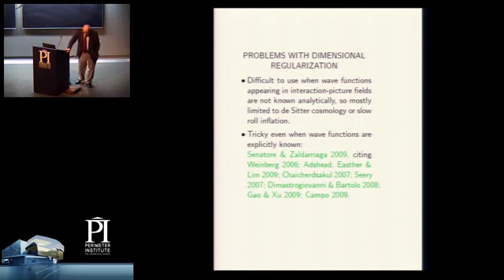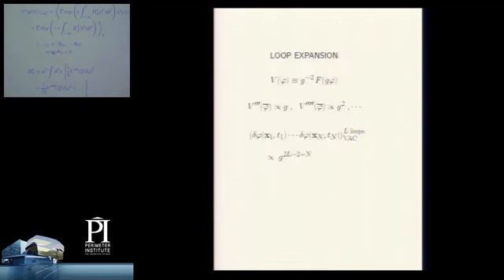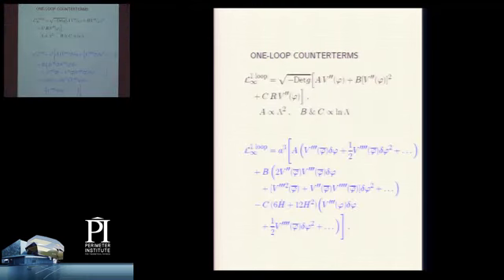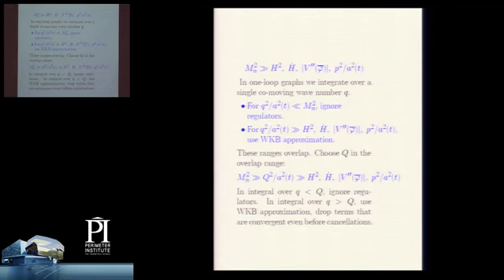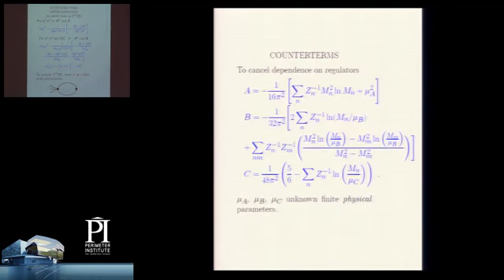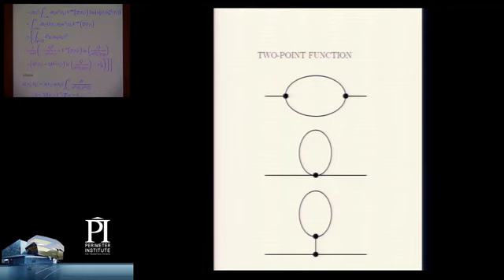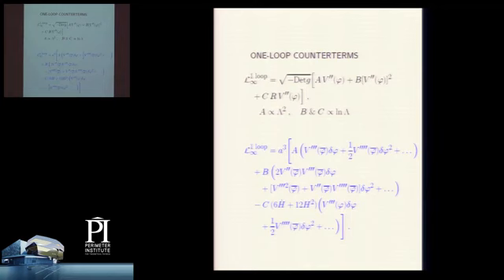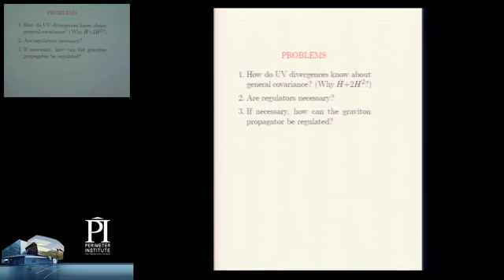Ultraviolet Divergences in Cosmological Correlations - Steven Weinberg (2010)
2010 lecture on Ultraviolet Divergences in Cosmological Correlations by Steven Weinberg given at the Perimeter Institute.

Abstract:
A method is developed for dealing with ultraviolet divergences in calculations of cosmological correlations, which does not depend on dimensional regularization. An extended version of the WKB approximation is used to analyze the divergences in these calculations, and these divergences are controlled by the introduction of Pauli--Villars regulator fields. This approach is illustrated in the theory of a scalar field with arbitrary self-interactions in a fixed flat-space Robertson--Walker metric with arbitrary scale factor $a(t)$. Explicit formulas are given for the counterterms needed to cancel all dependence on the regulator properties, and an explicit prescription is given for calculating finite correlation functions.